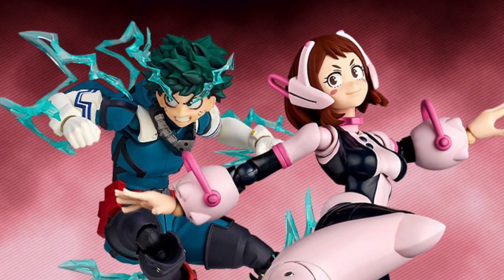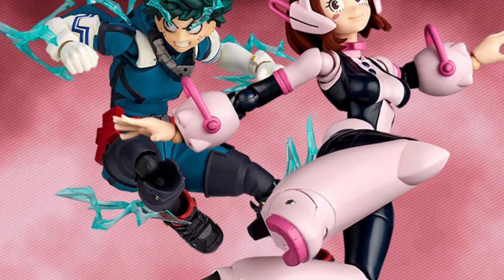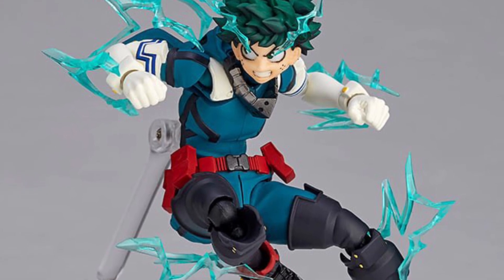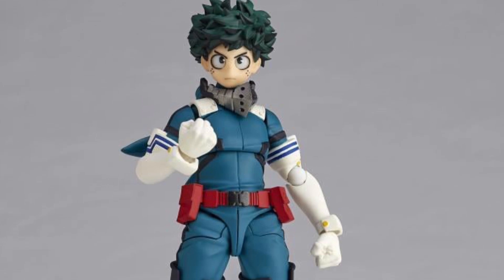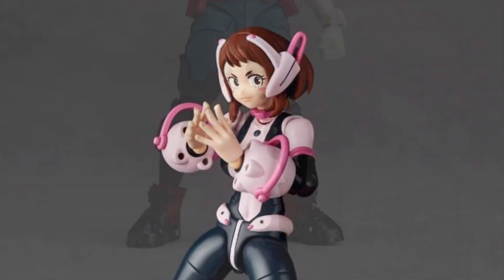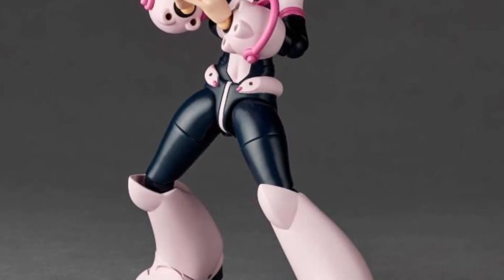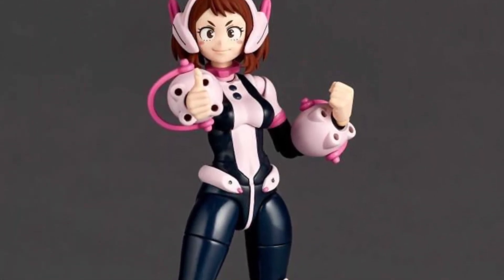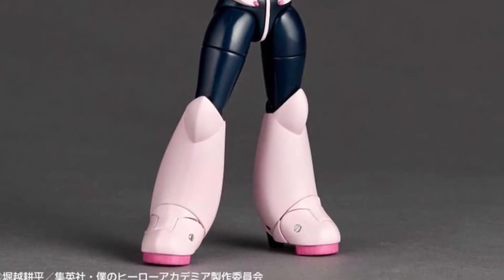New revoltech my hero Academia ochaco & Izuku action figures revealed preorder info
Available here